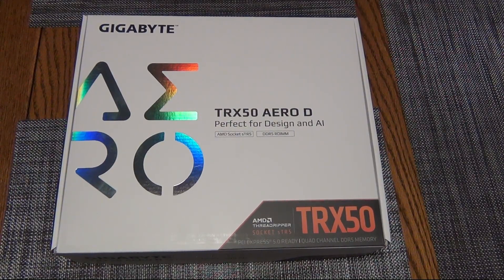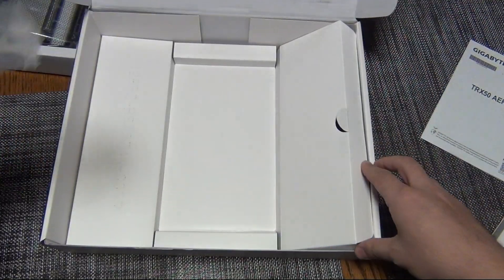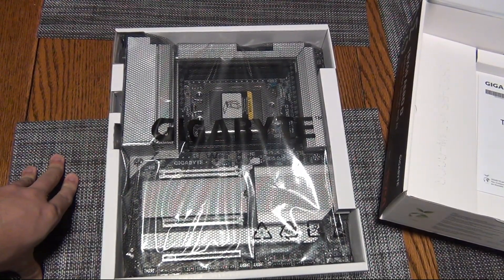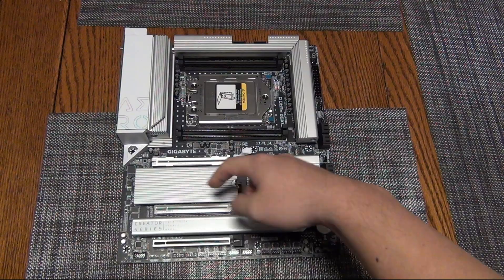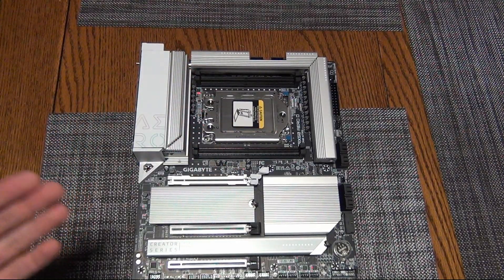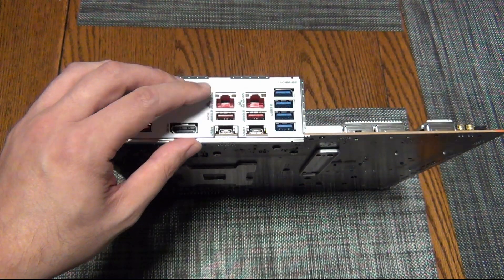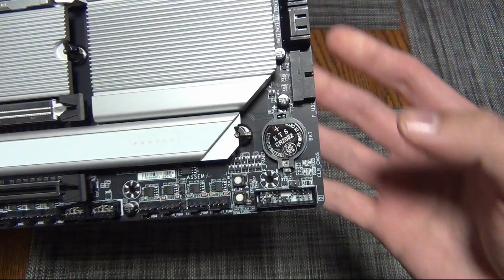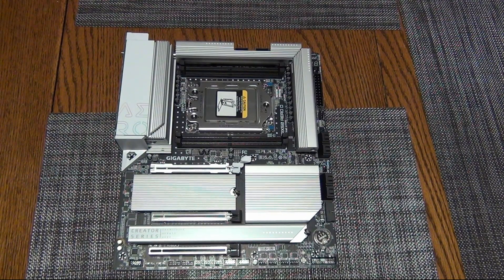Gigabyte TRX50 AERO D Unboxing and Overview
Gigabyte's new threadripper motherboard seems like a nice balance of connectivity and PCIE lanes without compromising on the things desktop users would use like SATA and M.2 ports.

AMD Ryzen™ Threadripper™ 7960X 24-Core, 48-Thread
G.SKILL Zeta R5 NEO Series 128gb 6400mhz